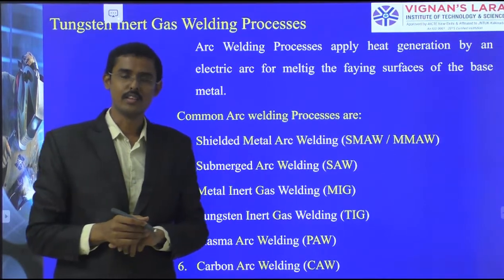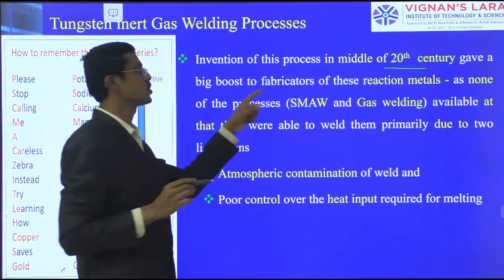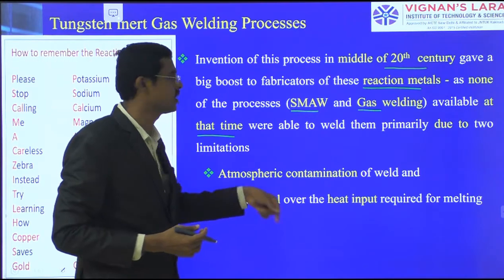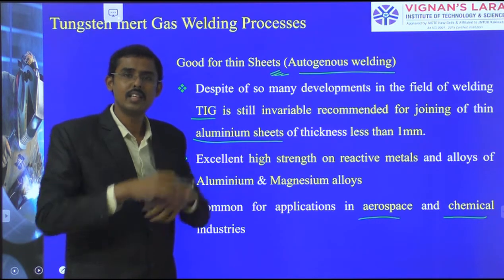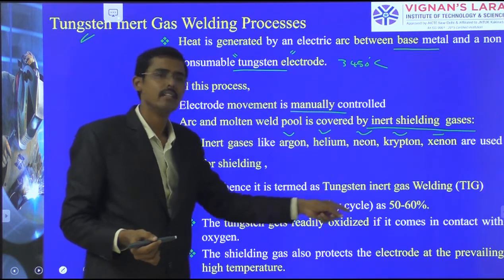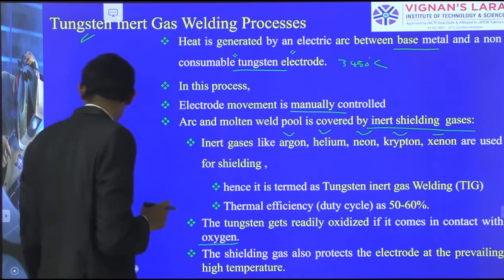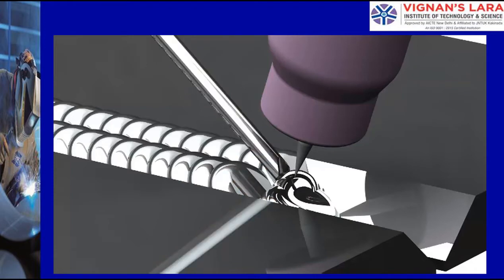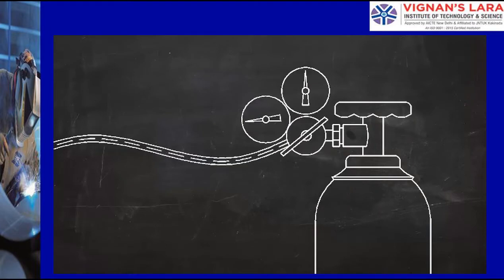Production Technology - Unit 3: Part 17-JNTUK-TIG Welding-GTAW-Working Principle-DCEN-Adv-CSWIP 3.1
Part 17-JNTUK-TIG Welding-GTAW-Working Principle-DCEN-Advantage-CSWIP 3.1